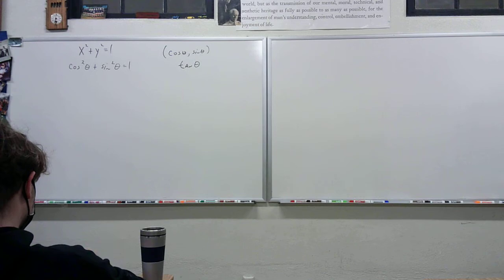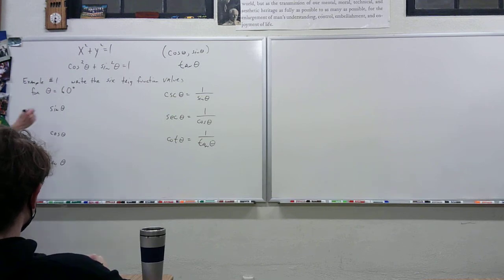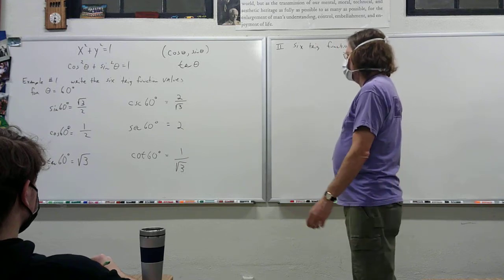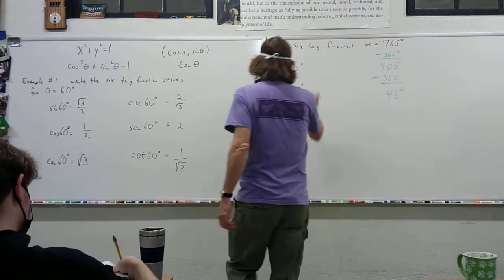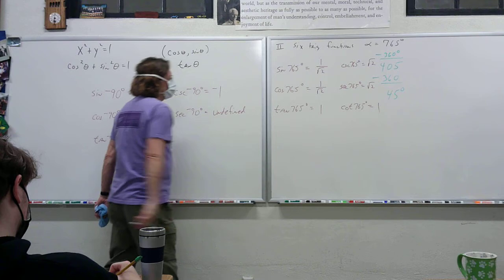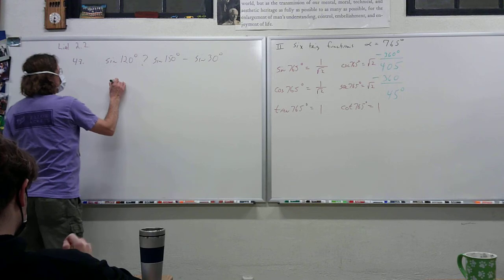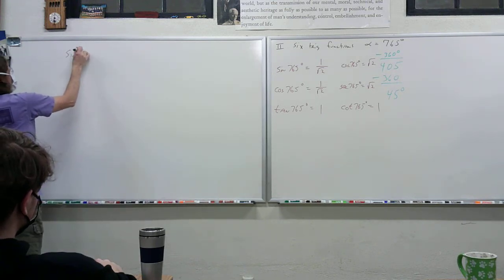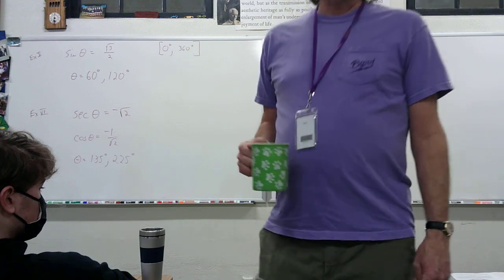Unit Circle example questions